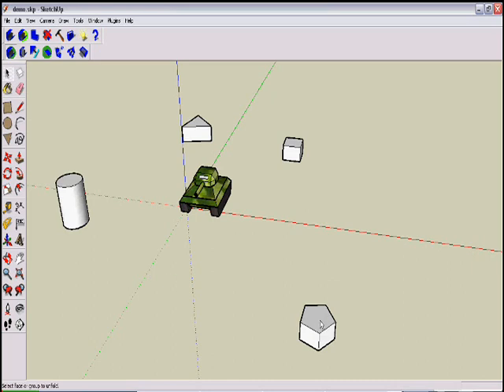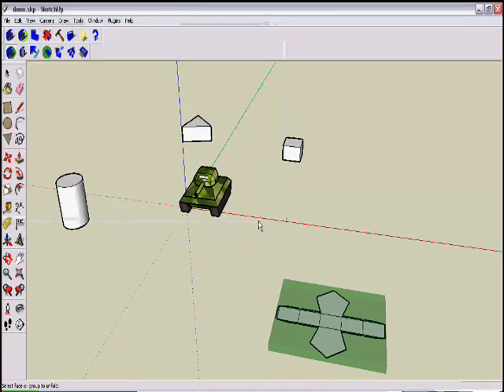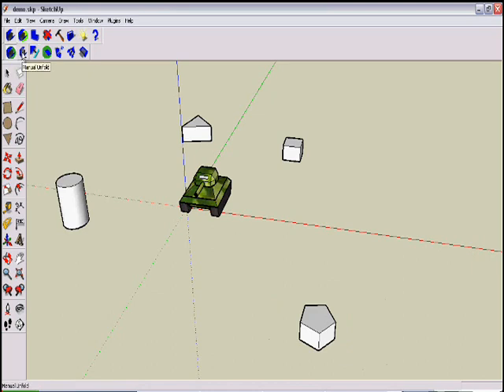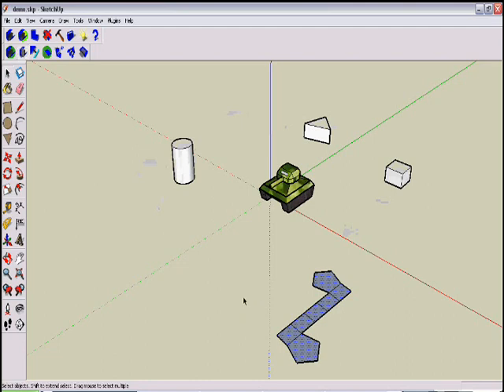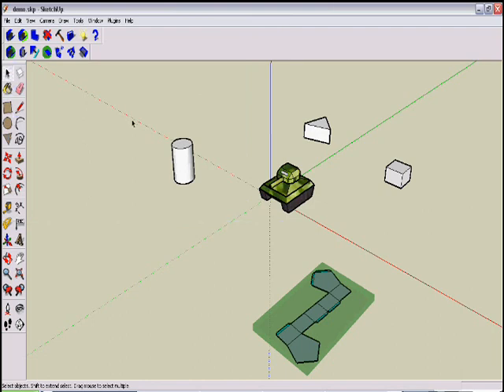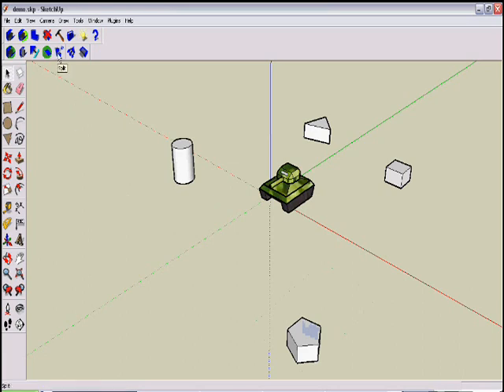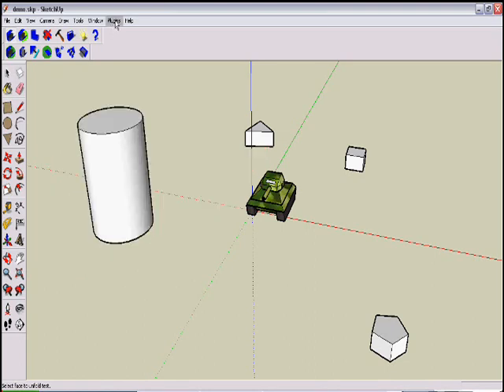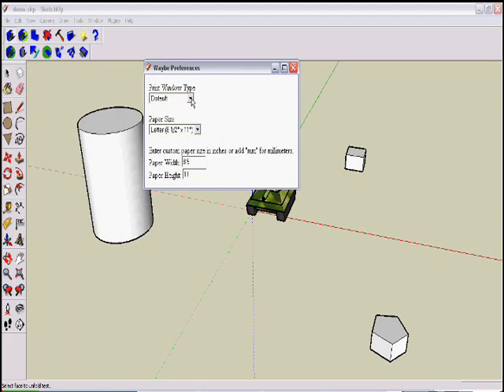Waybe Tutorial 4 - Advanced Features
4th of 4 Waybe Tutorials (June 2008)